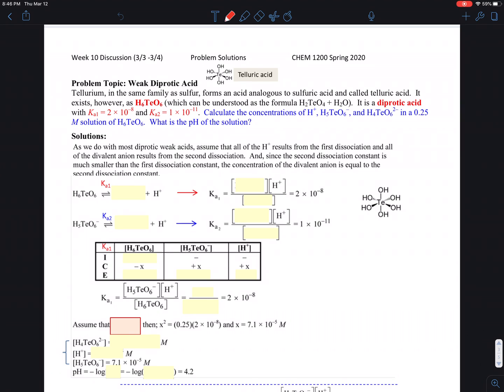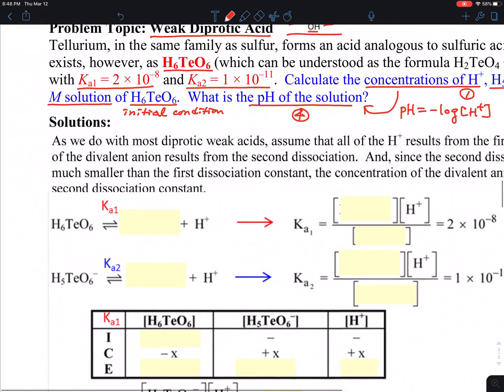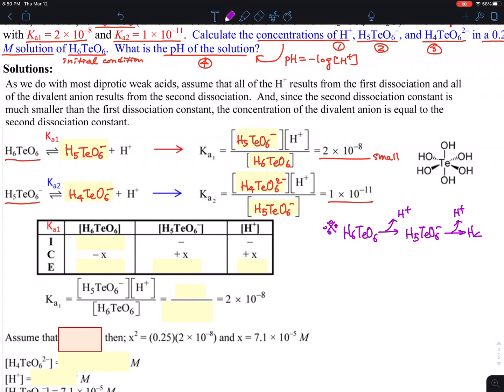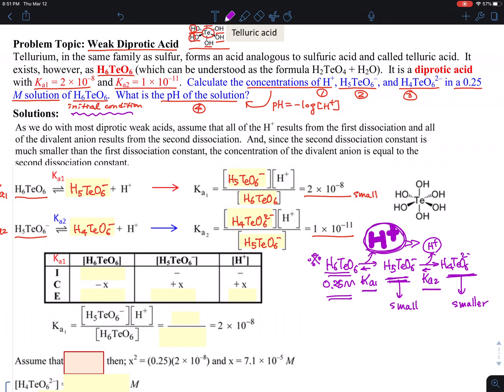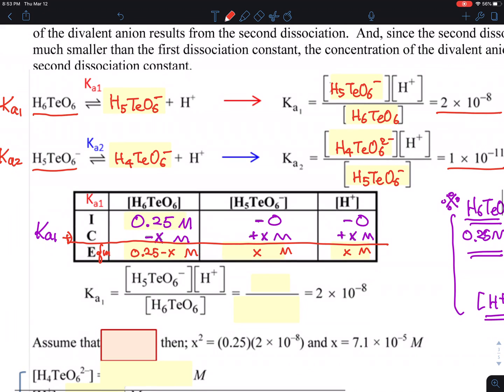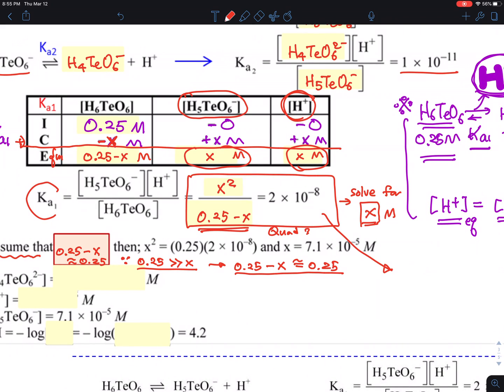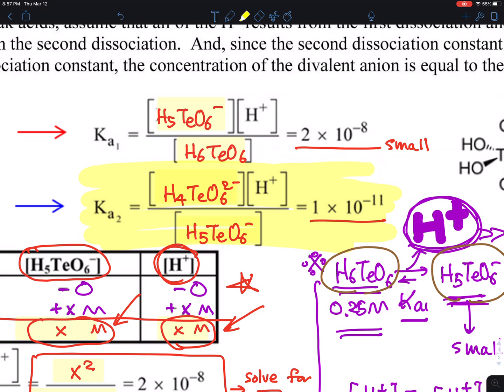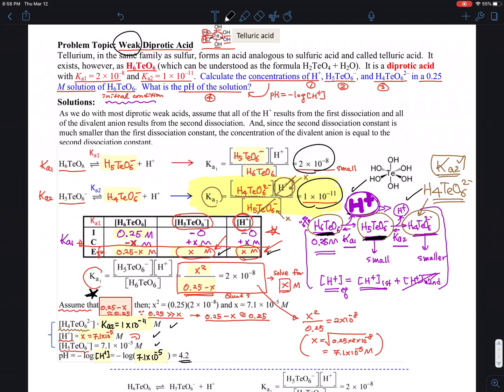RPI Online Chem 2 Week_0323 01 Diprotic Acid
Weak Diprotic Acid

Tellurium, in the same family as sulfur, forms an acid analogous to sulfuric acid and called telluric acid.  It exists, however, as H6TeO6 (which can be understood as the formula H2TeO4 + H2O).  It is a diprotic acid with Ka1 = 2 × 10–8 and Ka2 = 1 × 10–11.  Calculate the concentrations of H+, H5TeO6–, and H4TeO62– in a 0.25 M solution of H6TeO6.  What is the pH of the solution?